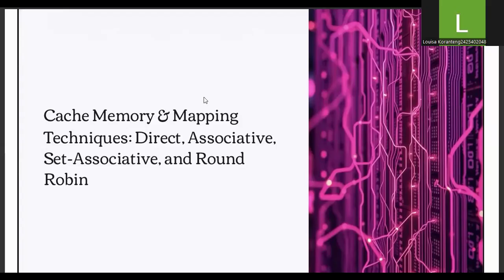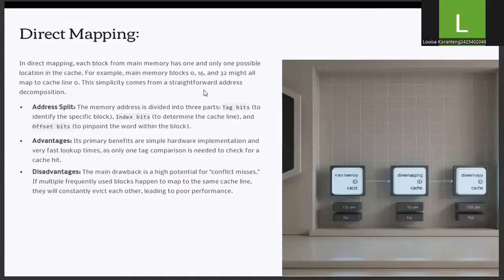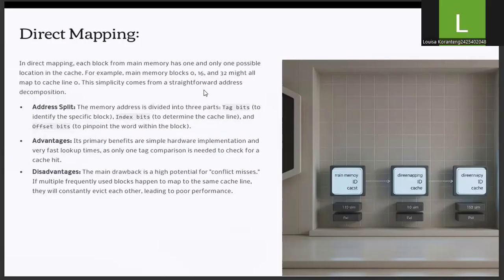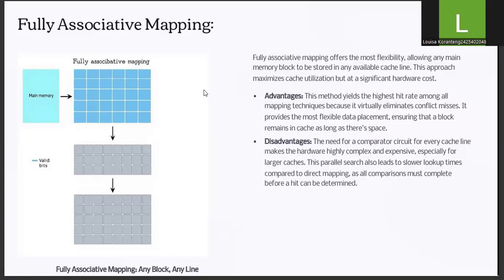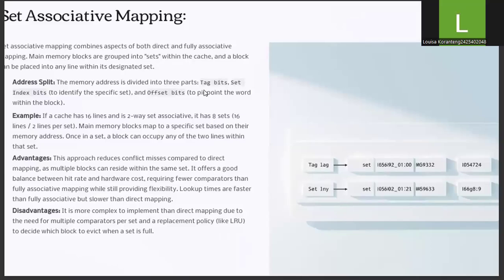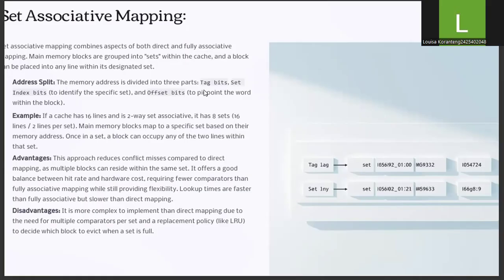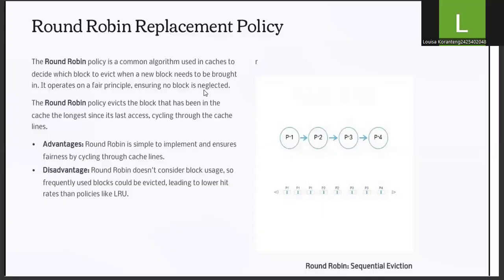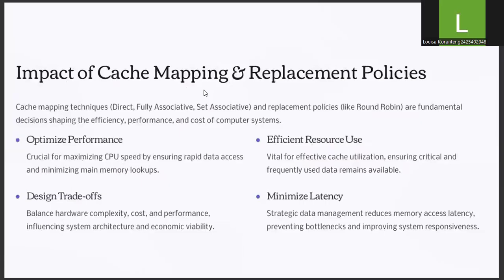Louisa Adwoa Badu Koranteng 2425402048 Cache Memory and Mapping Techniques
computer architechure